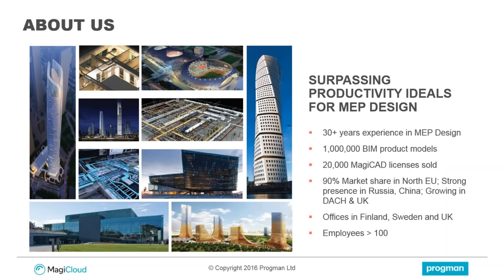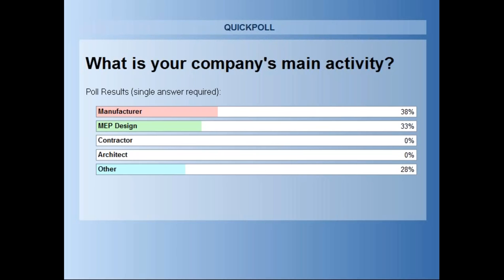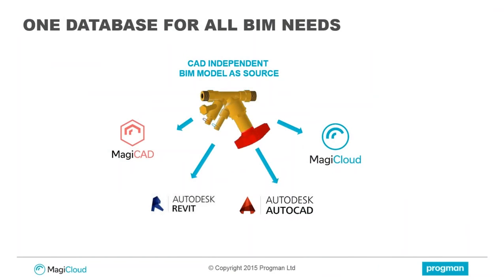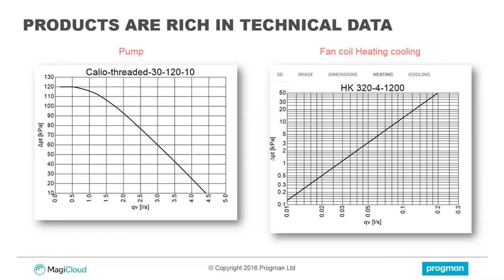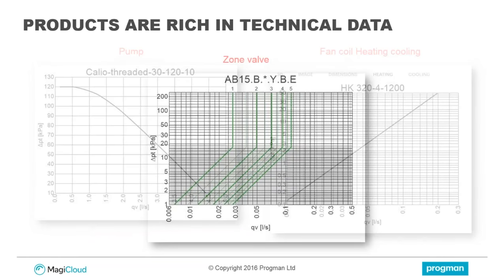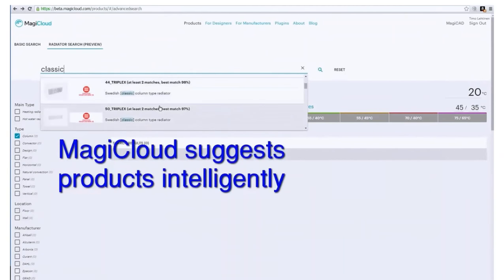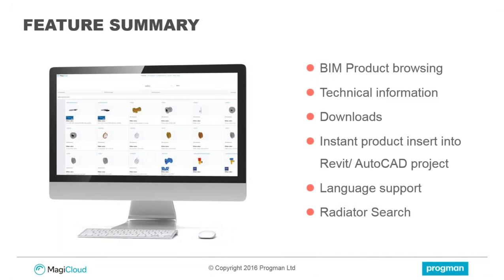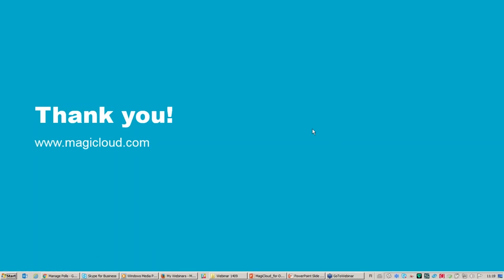MagiCloud for MEP designers introduction webinar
More than one million MEP products from the world’s leading manufacturers are available to browse on MagiCloud